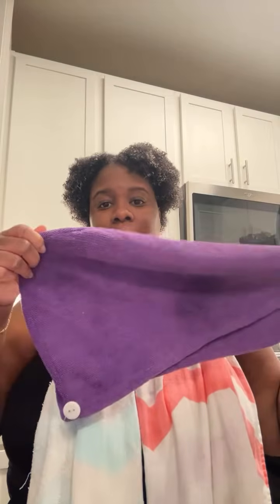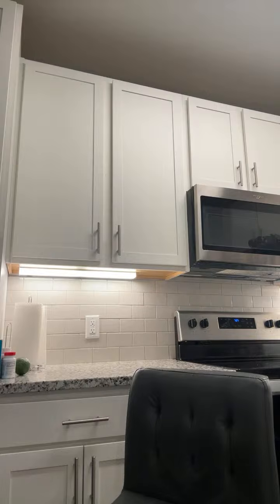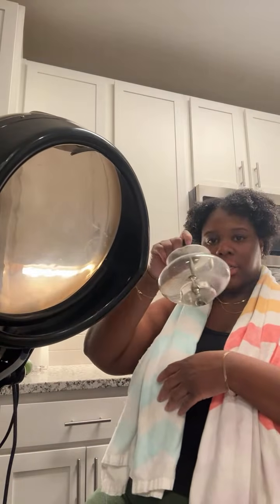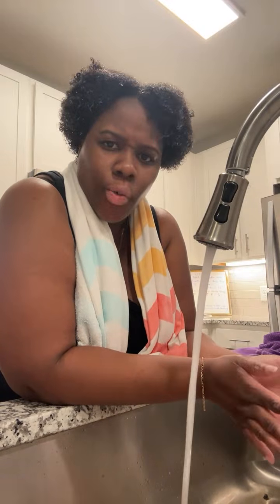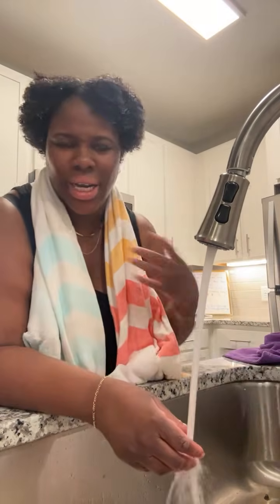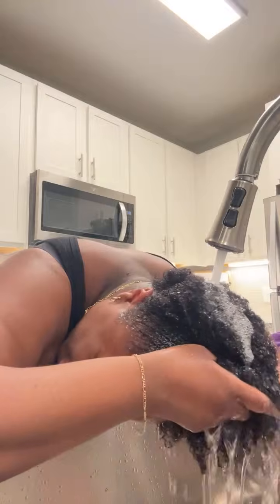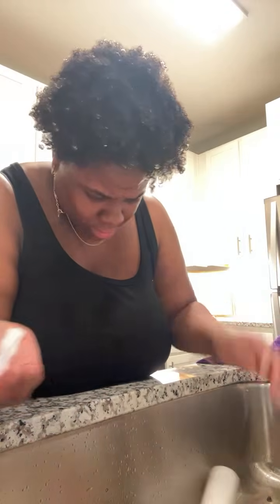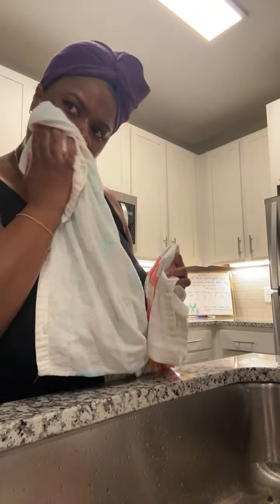How to do a DIY Steam treatment at Home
Shop Natural Hair Products & Glow Butters 🛍
Book Hair Appointment 💇🏾‍♀️

Book Client Hair Coaching Session or Stylist Mentorship Call 📱

3 Quick & Simple Natural Styles
Hair loss recovery course:
How to silk press at home
How to grow your hair course
Sign up for my YouTube course 🎥

Lisa’s Curl Definition Class 👩🏾‍🦱

Crochet  Braids Class 📙

How to Braid Courses 📒

How to flat twist 📚

Who is Lisa Smilez?
Lisa is a native of Winston- Salem, NC who now reside in Raleigh, NC. She is the founder of Stylez by Lisa Smilez LLC who is a natural haircare specialist. She is both an Alumui of Fayetteville State University with a Bachelors in Accounting and Empire Beauty of Durham. Lisa has styled & cared for natural hair for over a decade. She truly enjoys uplifting women of all ages through her passion of styling natural hair. Lisa specializes in protective styles, twist sets, & locs. Lisa takes pride in making sure you are educated on healthy hair care & a healthy lifestyle, which starts from the inside & out. Her clients describes her as reliable, consistent, & knowledgeable.